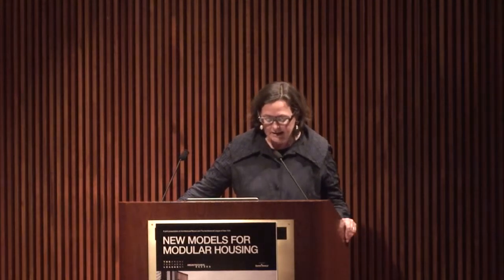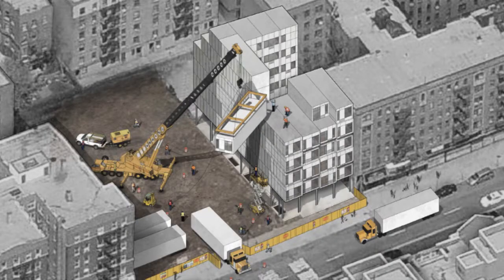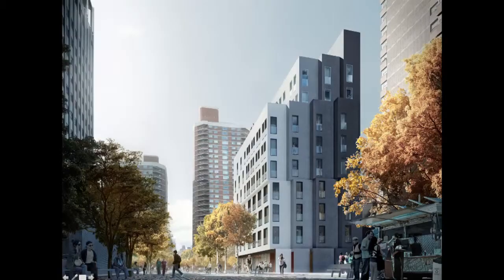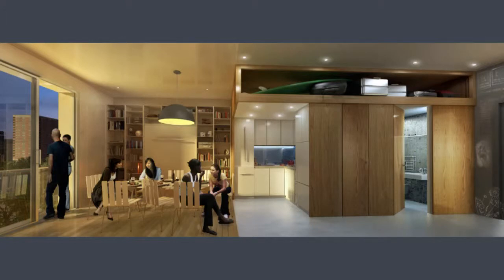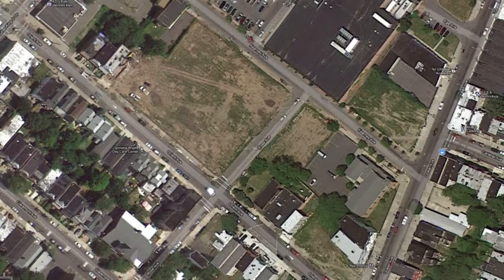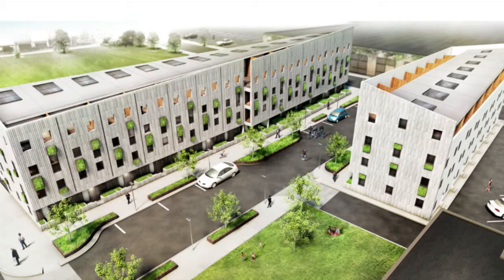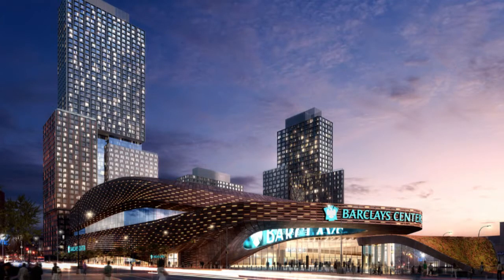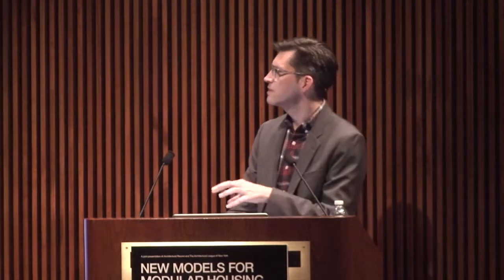New Models for Modular Housing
Thomas Gluck, Mimi Hoang, Nicole Robertson, Alex Terzich
Moderated by Rosalie Genevro

On May 9, 2013, the League, with Architectural Record, presented a panel of architects to discuss the latest innovations in the design of modular multi-unit housing. The method of construction allows components of a building to be prefabricated off site, in a controlled environment, before being assembled and finished on site. While it is a technique that has been used in the production of detached single-family homes across America for more than 40 years, modular construction is now increasingly applied to multi-family and multi-story architecture. As Rosalie Genevro, the executive director of the League, stated in her introduction to the program, it seems like this is currently the “moment of modular” in New York City. The video above presents excerpts from that panel discussion, in which Thomas Gluck (GLUCK+), Mimi Hoang (nARCHITECTS), Nicole Robertson (GRO Architects), and Alex Terzich (SHoP) discuss their experiences working on some of the many high-profile modular projects recently completed or currently underway in New York and New Jersey.